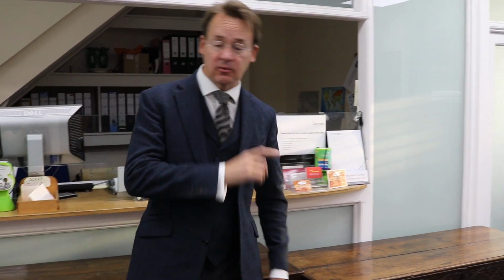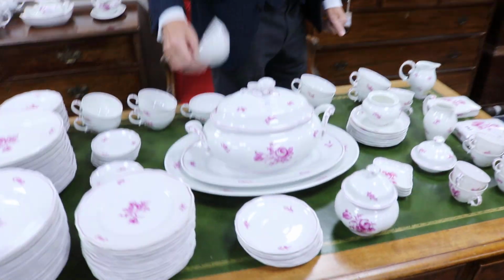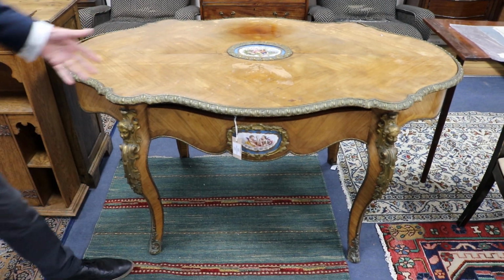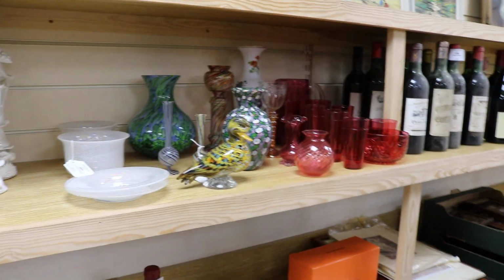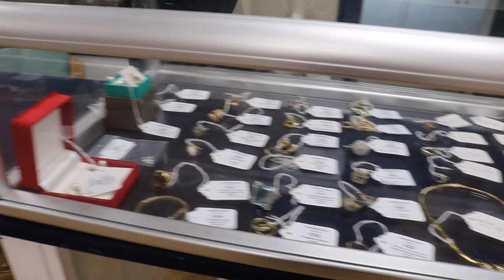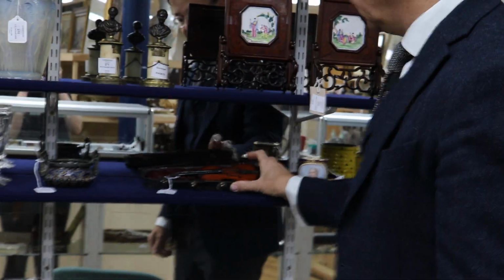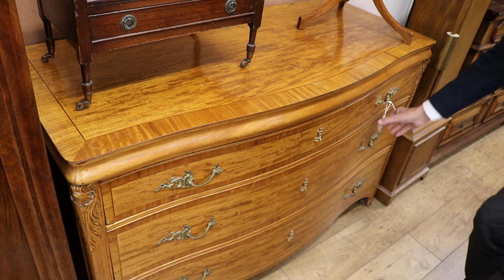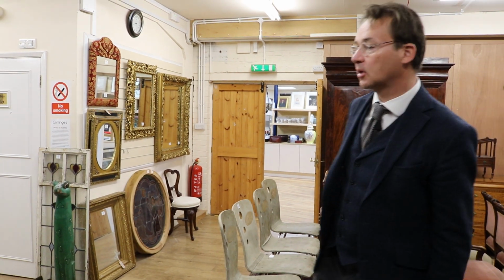Gorringes Weekly Sale Preview - Monday 18th February 2019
for more details on viewing times/dates, to leave bids or to view the fully illustrated online catalogue